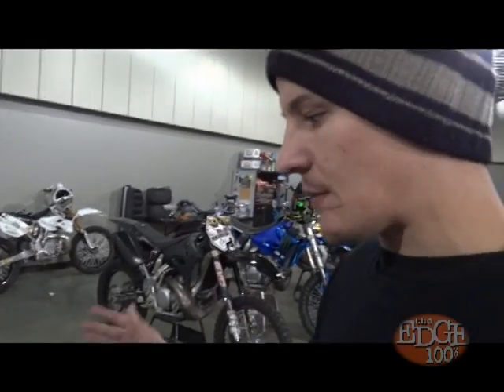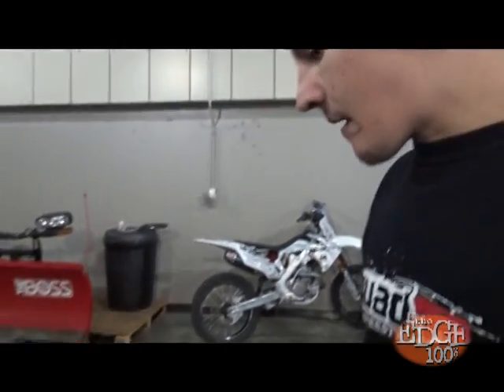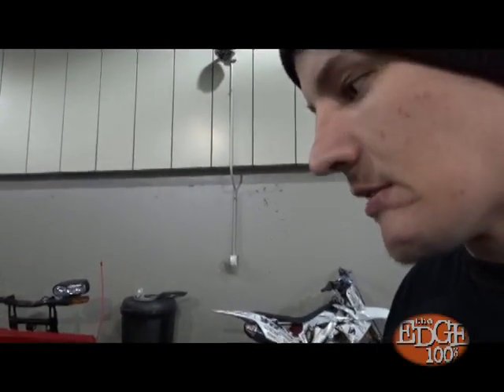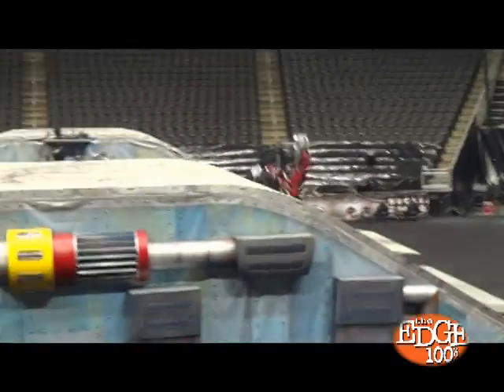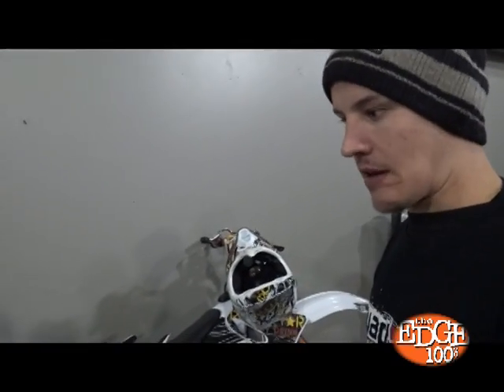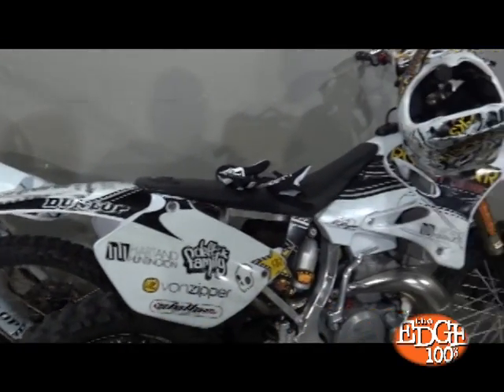01-21-12 - Nuclear Cowboyz - Quads and Bikes.mpg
Nuclear Cowboyz - Quad and Bike tour.